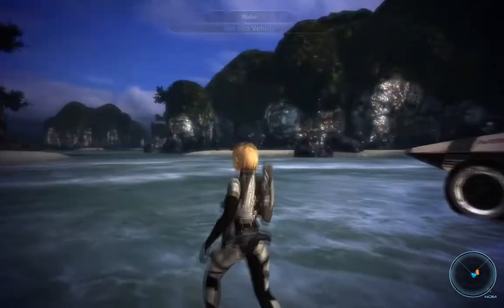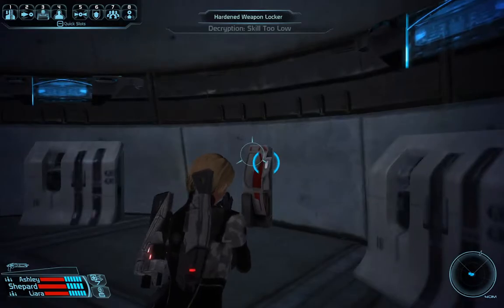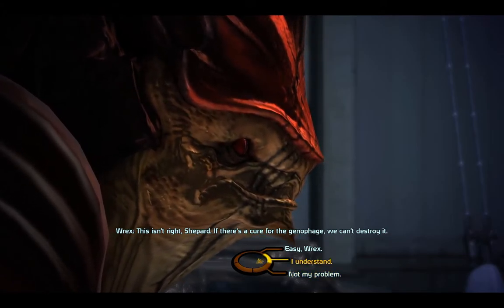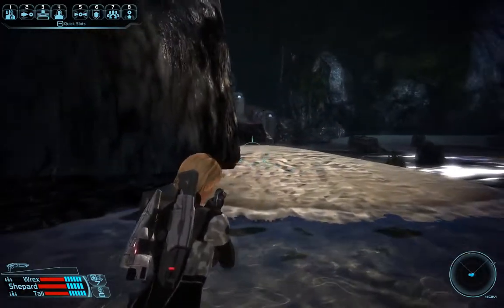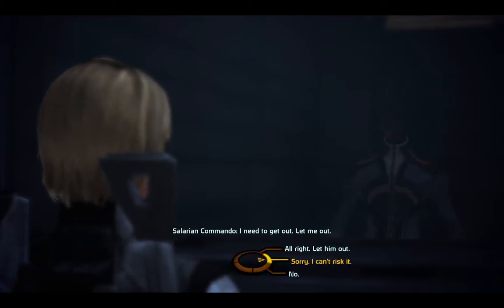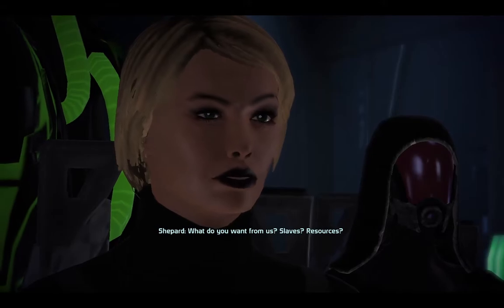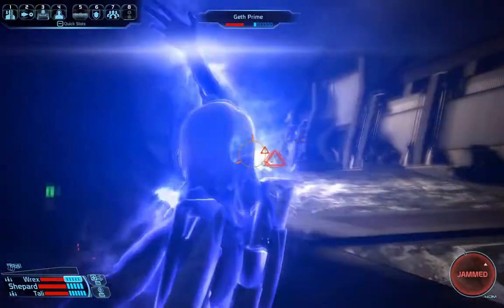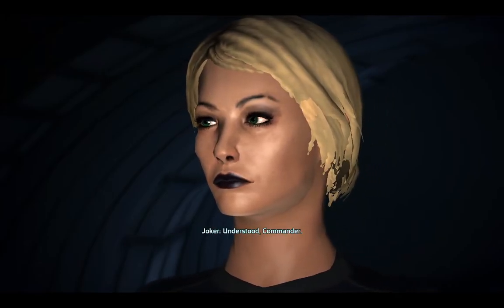Mass Effect 1 - Insane Renegade Run - Part 24 - Virmire